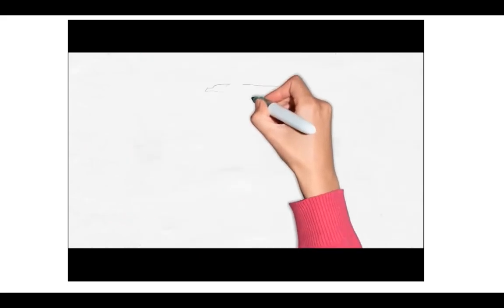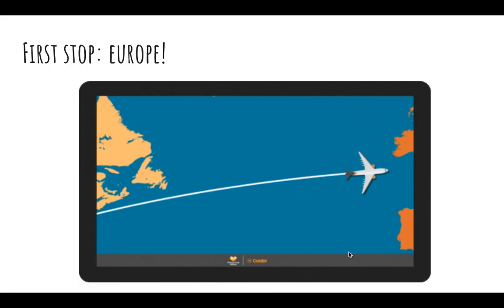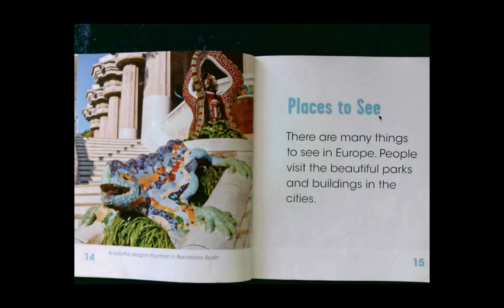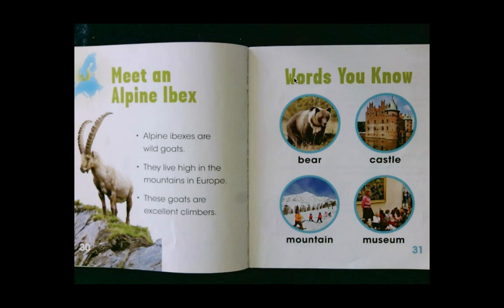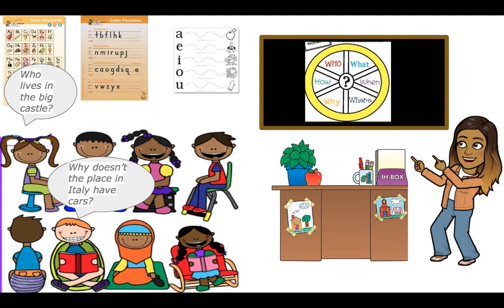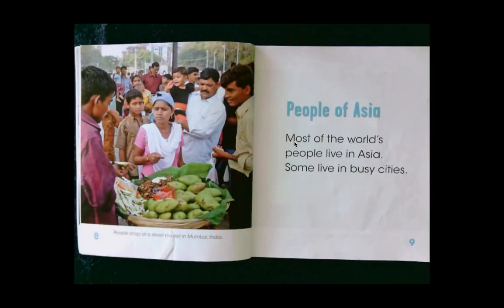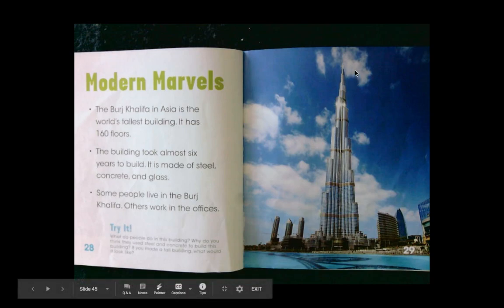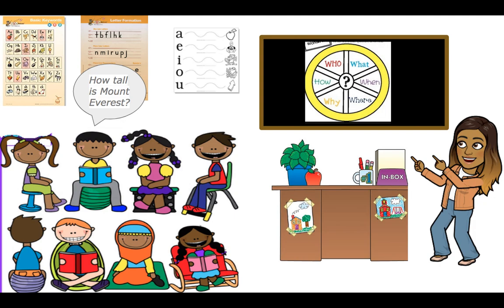Hi Friends! Check out my channel "It’s G and Me" for read alouds :) W&W with Ms. G-Monday (5/18)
Today we introduce our new Module, The Continents. We notice and wonder for the two continents: Europe and Asia.
*No assignment today*